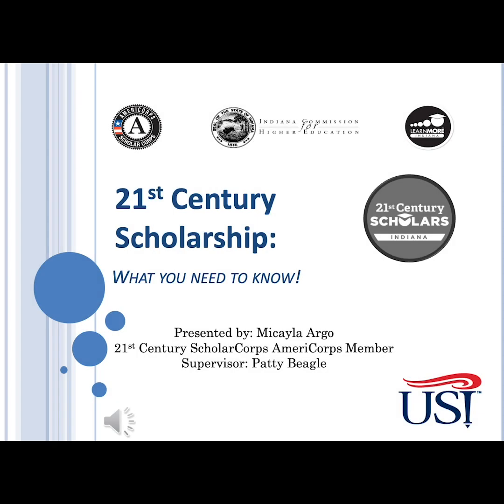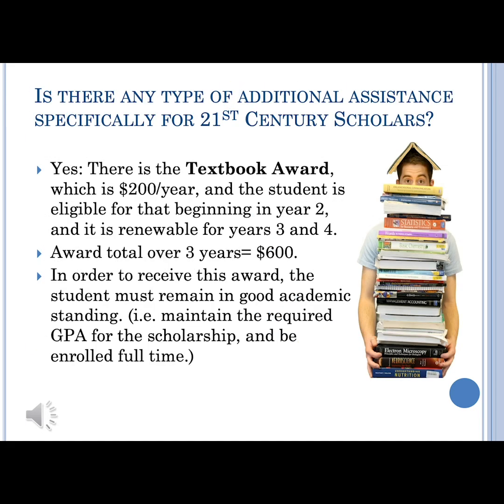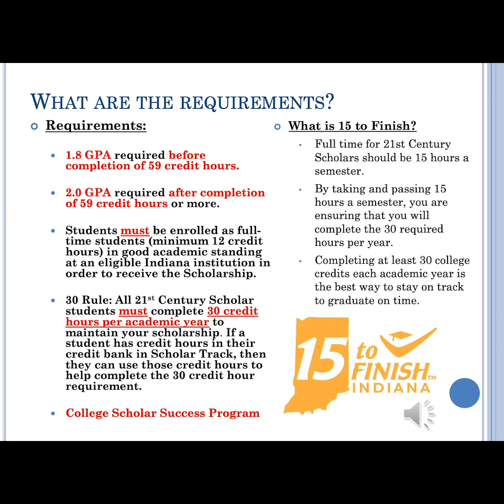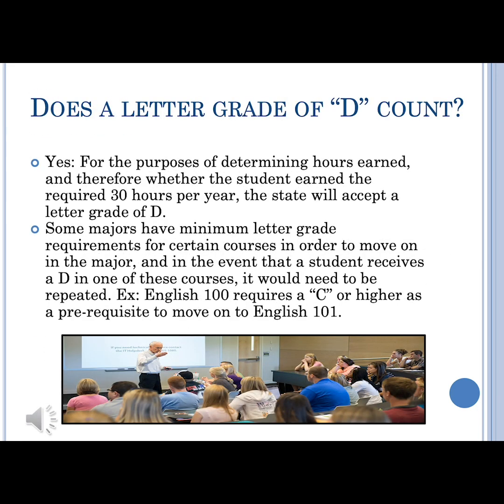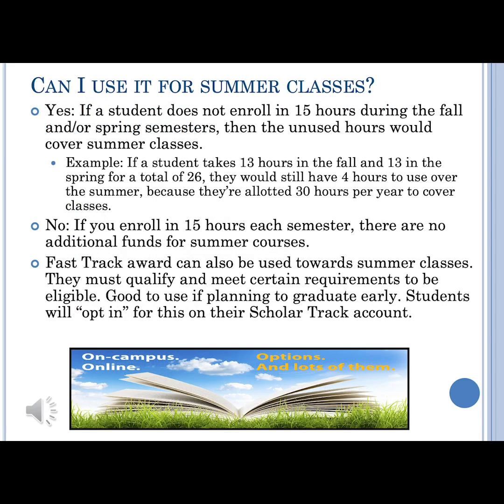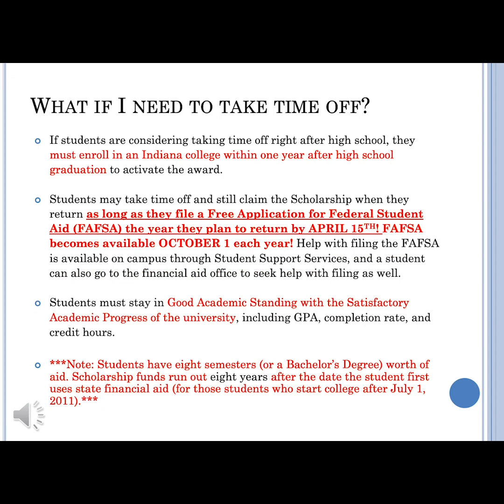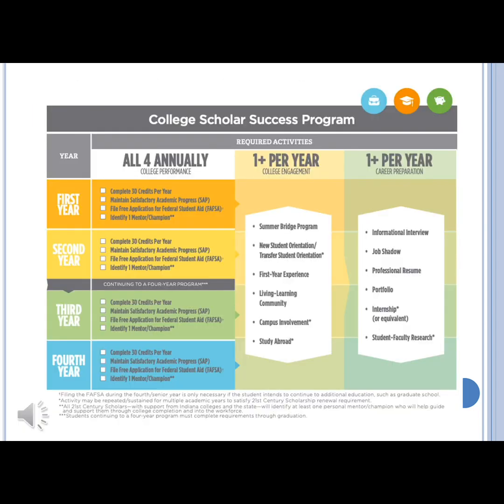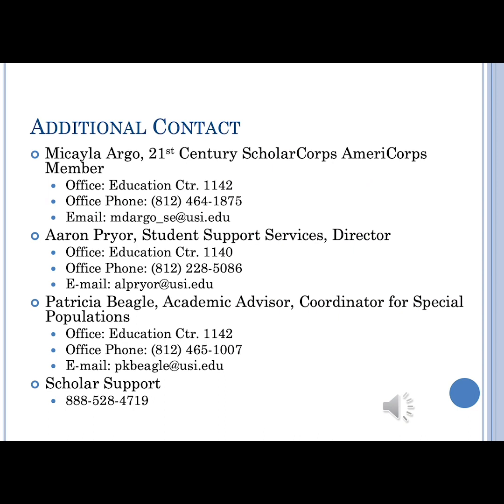USI 21st Century Scholars, About the Program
If you are receiving the 21st Century Scholarship, please watch this video to understand more about requirements and resources. If you are not receiving this scholarship, you may skip.

The ScholarCorps Member is here to help 21st Century Scholars keep and maintain their scholarship requirements as they vary from year to year. He/She will assist students in: Academic Performance and Persistence, Student Engagement and Enrichment, Career Exploration and Preparation, and Financial Literacy and Debt Management through programming and outreach.